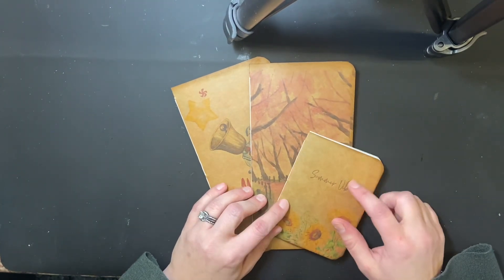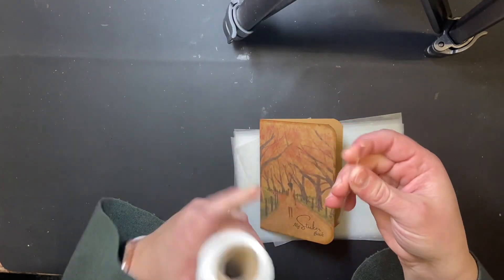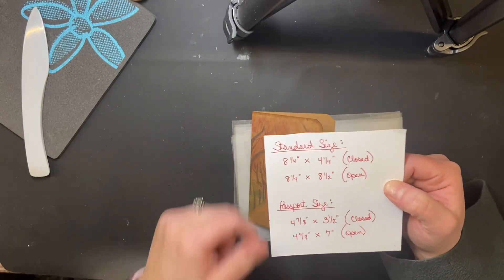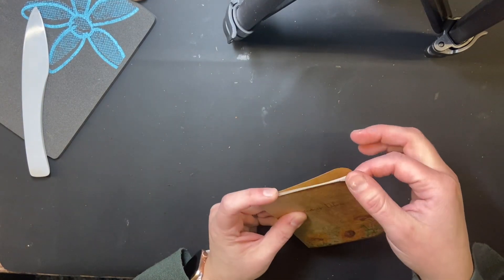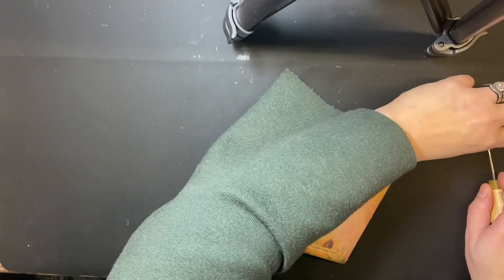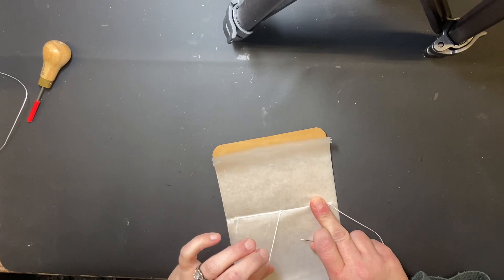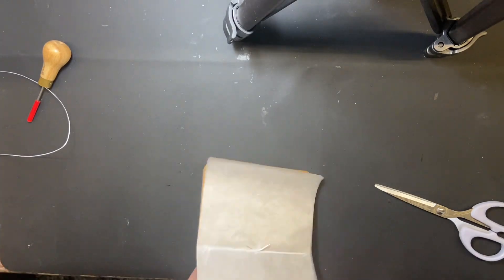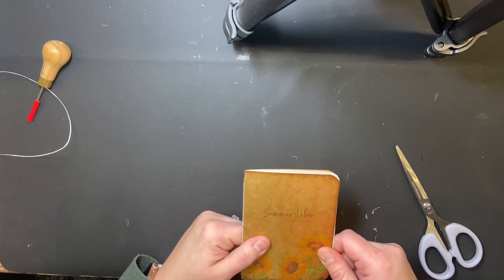TN Sticker Book Tutorial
Make your own Sticker Books for your Traveler’s Notebook!

Necessary tools of the trade:
Cover cardstock
Wax paper